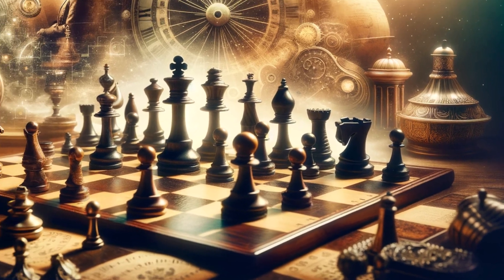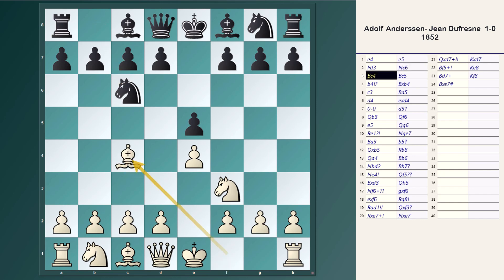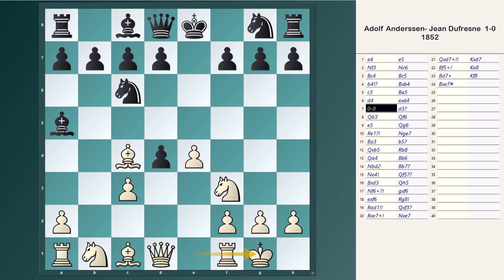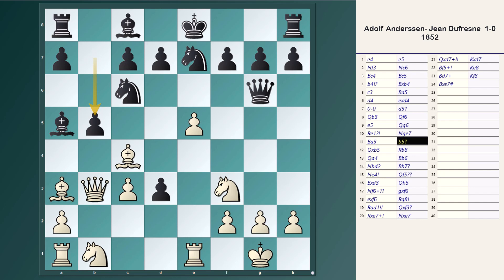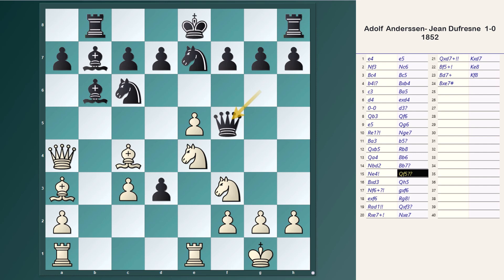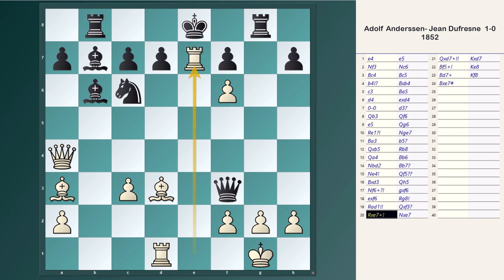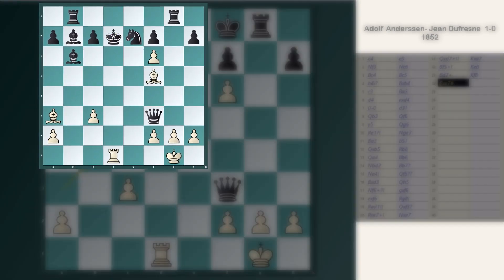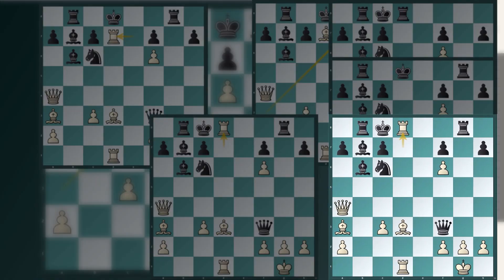The Beauty of Chess: Anderssen's Evergreen Game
Dive into the realm of classical chess with "The Beauty of Chess: Anderssen's Evergreen Game." In this video, we take an in-depth look at one of the most celebrated games in chess history, played between Adolf Anderssen and Jean Dufresne in 1852. Known for its dramatic and artful checkmate, this game showcases strategic brilliance and timeless tactics. Whether you're a seasoned chess player or just starting out, this analysis will enrich your understanding of chess strategy and history. Join us as we explore the moves that made this game an evergreen masterpiece in the chess world.
Every contribution is cherished. Thank you! 🙏☕️♟️